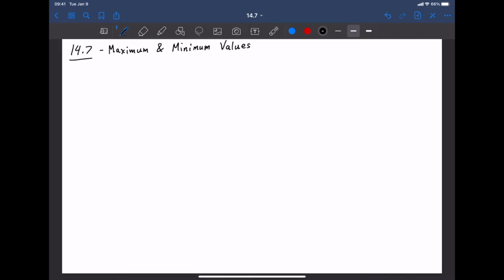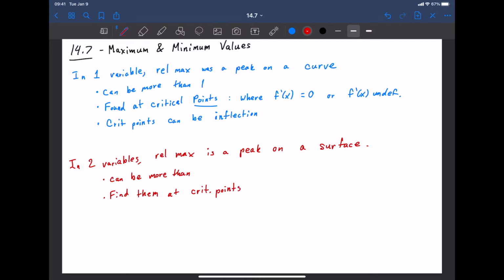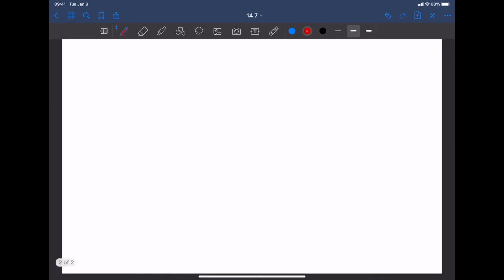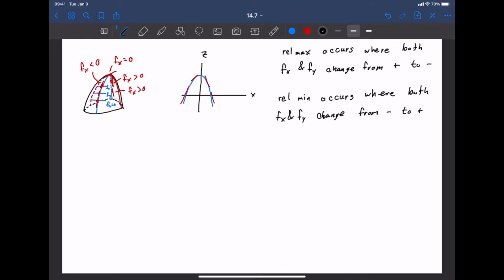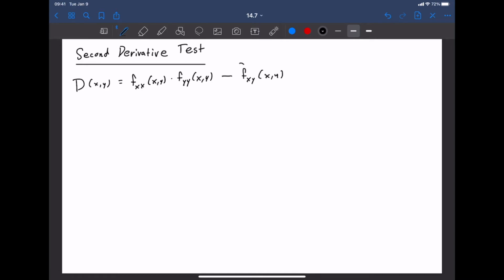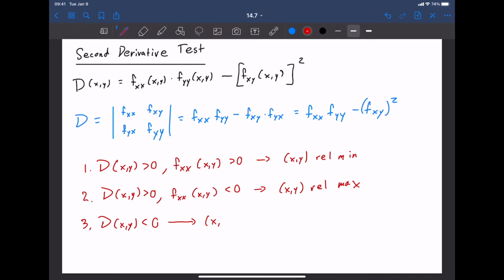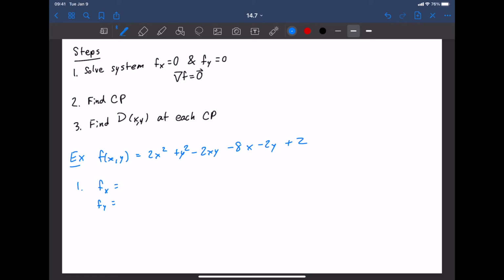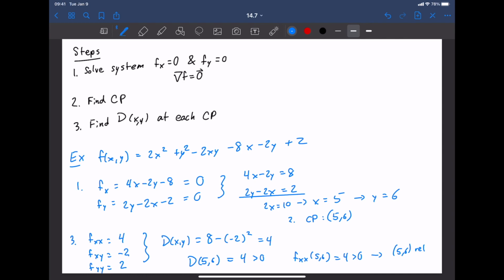14.7 Part 1 - Critial Points of 3-D Surfaces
Defines critical points, relative extrema, and saddle points of three-dimensional surfaces and the classification of them. Discusses the Second Derivative Test for functions of two variables using the determinant of a Hessian matrix.